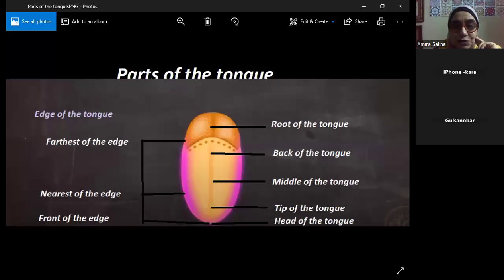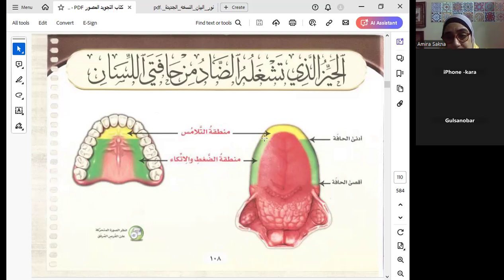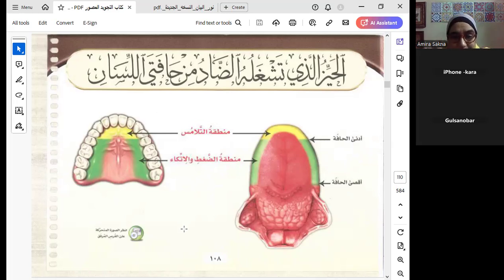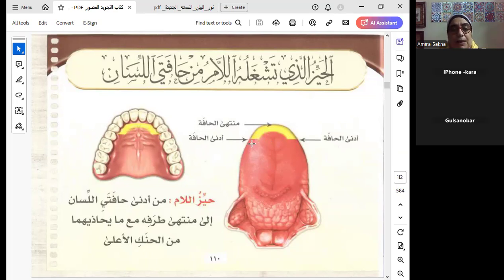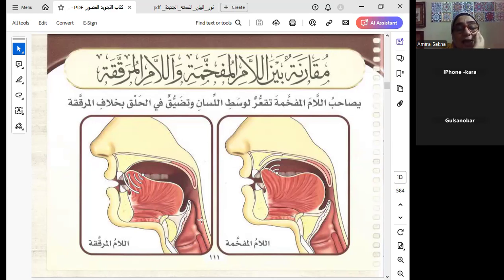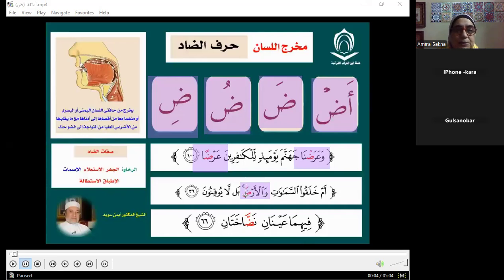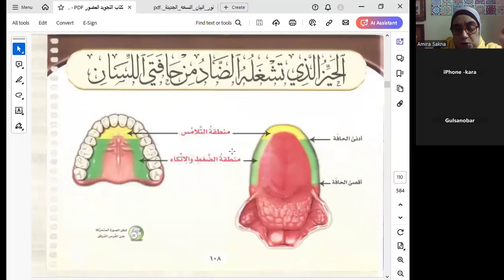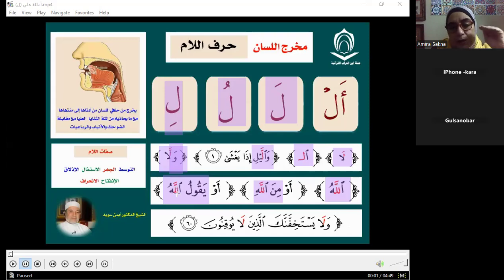Episode 13/ The Edge of the tongue. The articulation points of letters (ض) and ( ل)